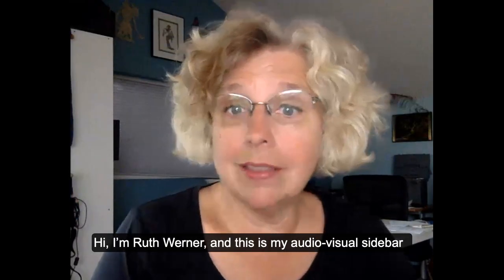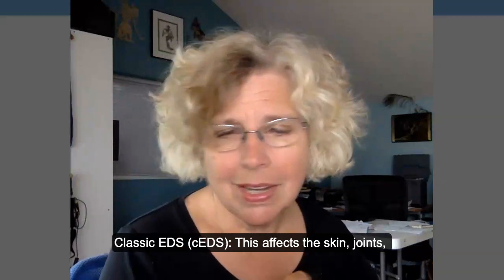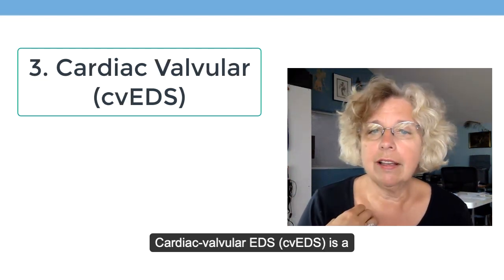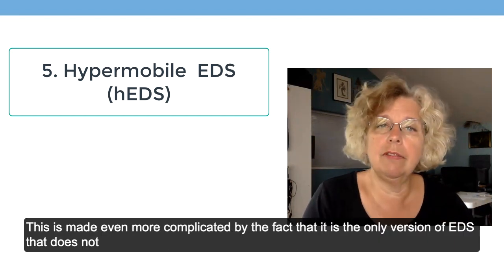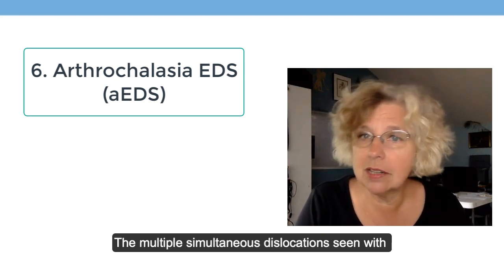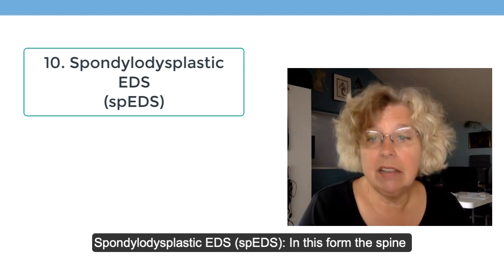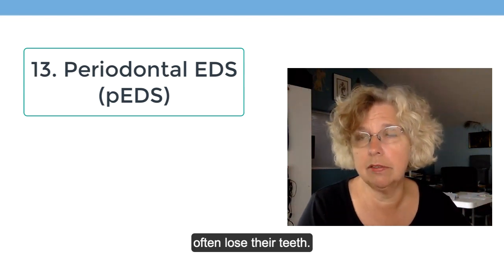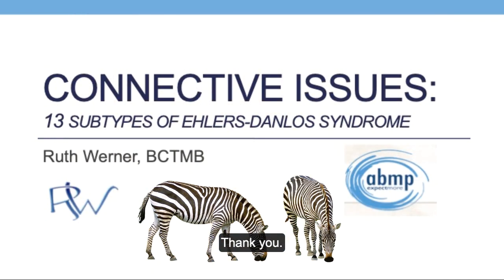Connective Issues: Ehlers-Danlos Syndrome--What Massage Therapists Should Know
Ruth Werner talks about Ehlers-Danlos Syndrome and its relevance for massage therapists and bodyworkers: background on the condition, what to know when working with clients with EDS, contraindications, and more.